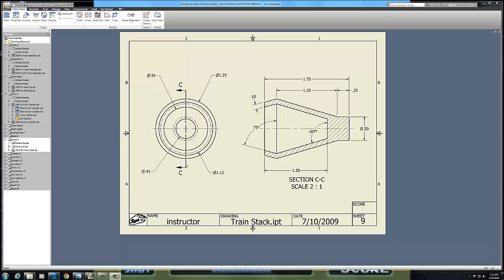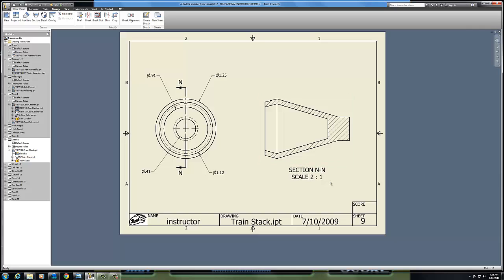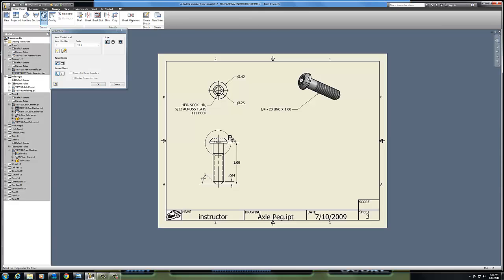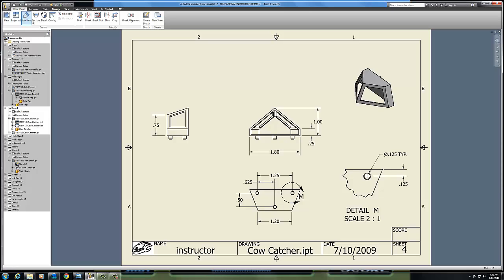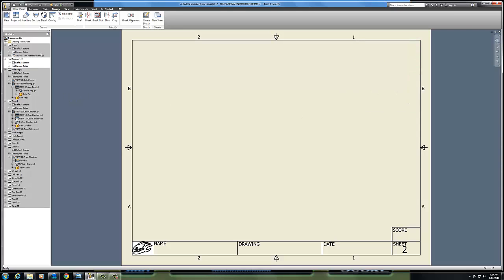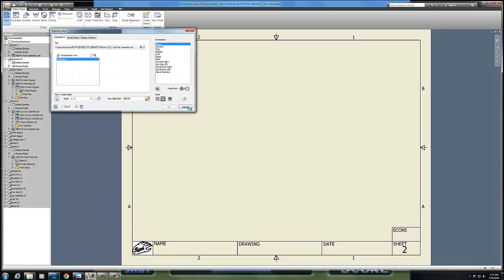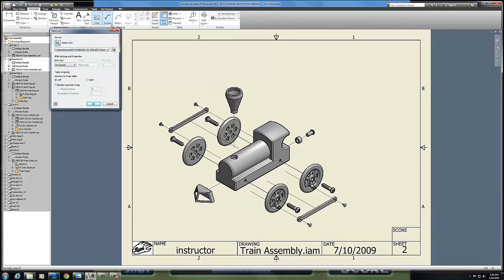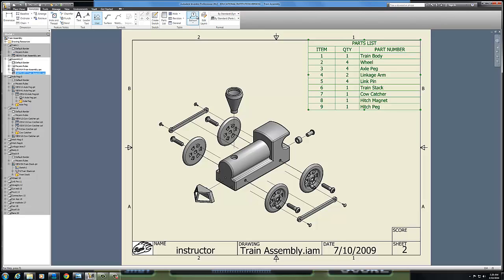Train Details, Sections, Auxilary & More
A tutorial on how to add various details to your train cut sheets such as, details, BOM lists, auxiliary view, sections, etc.